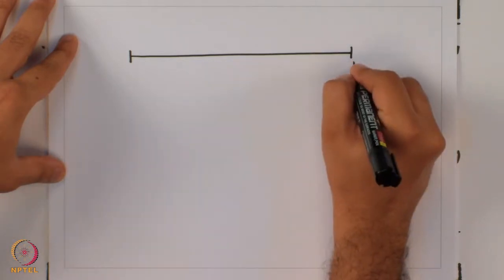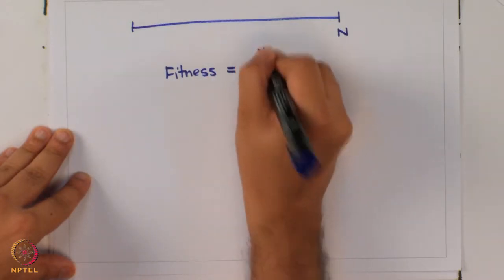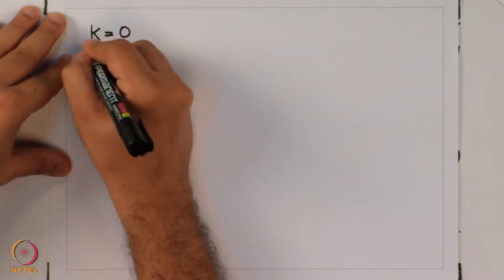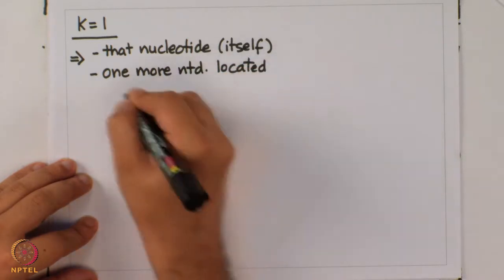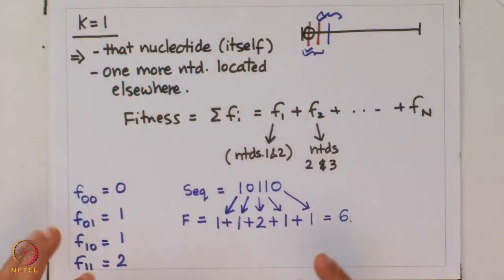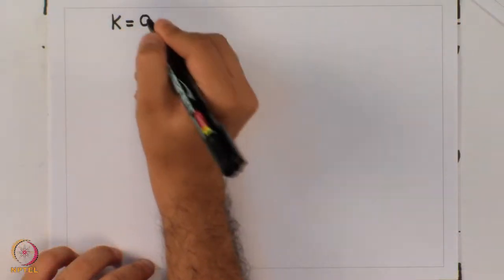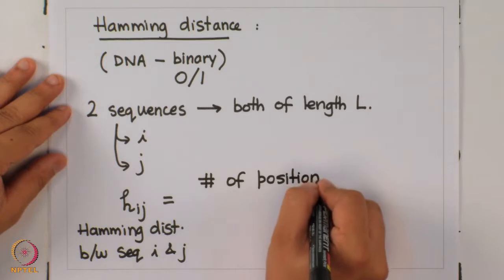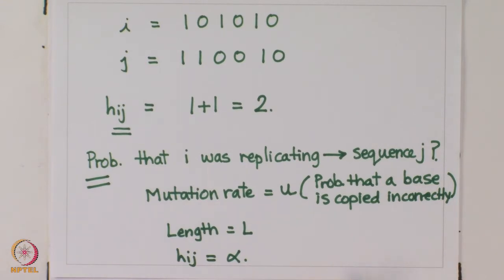Week 4 Lecture 18